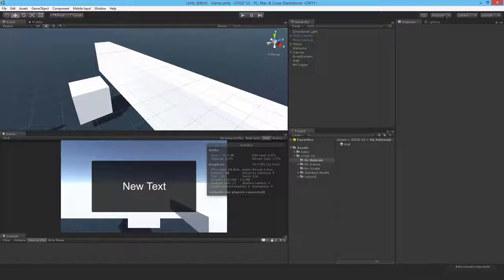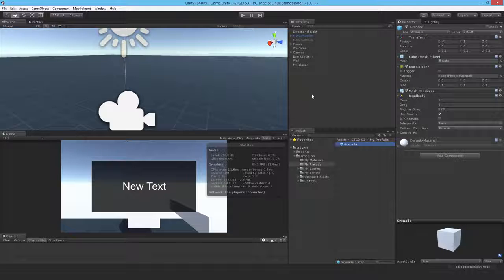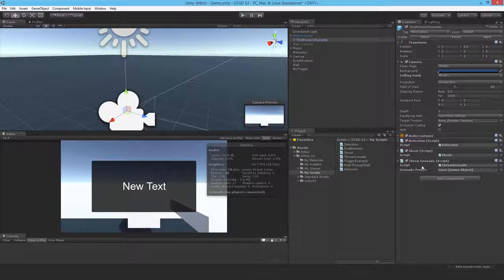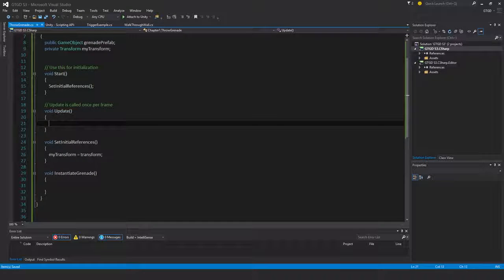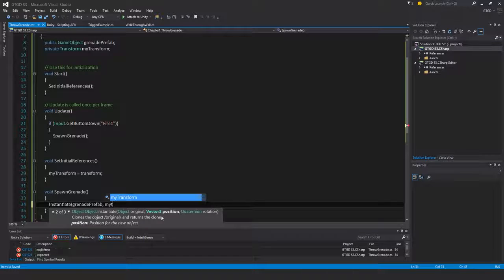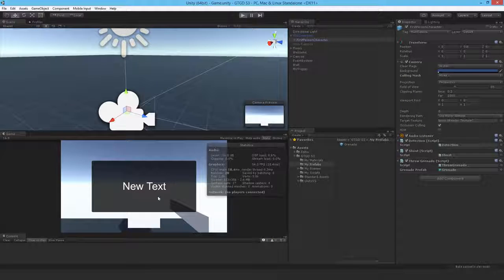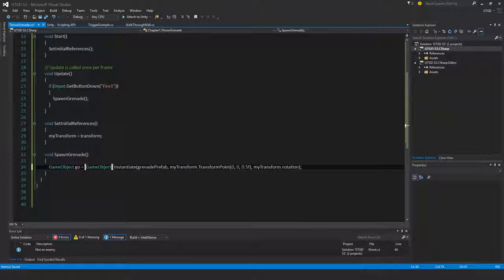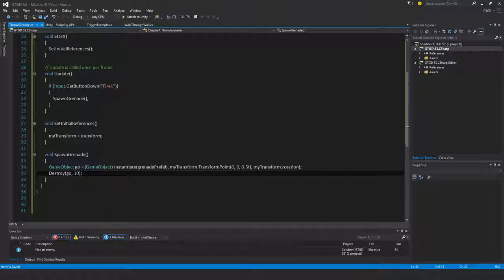16 Instantiate Unity 5 Advanced FPS Tutorials